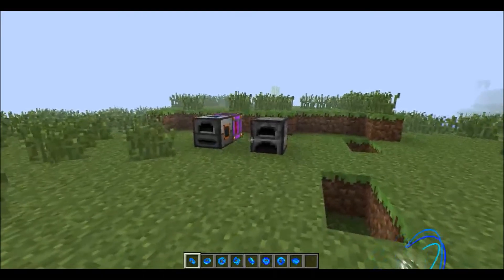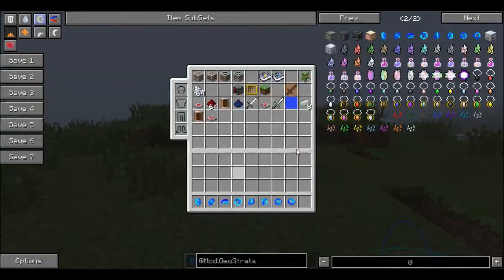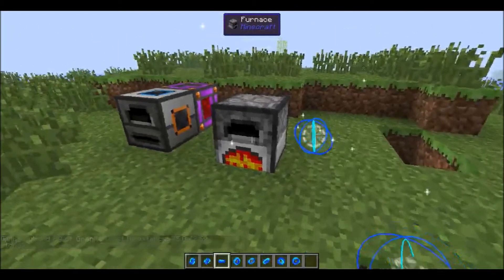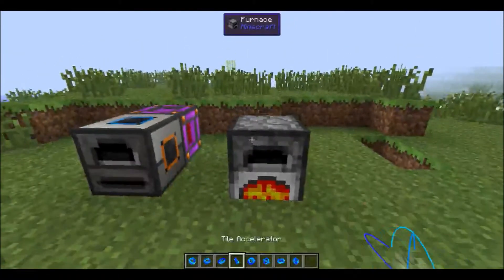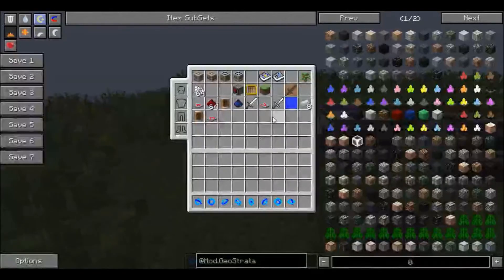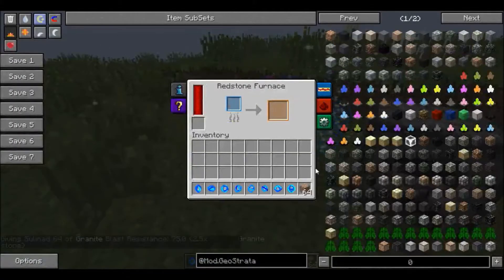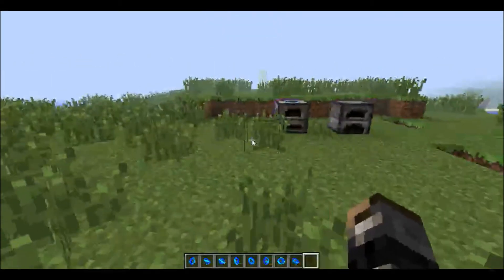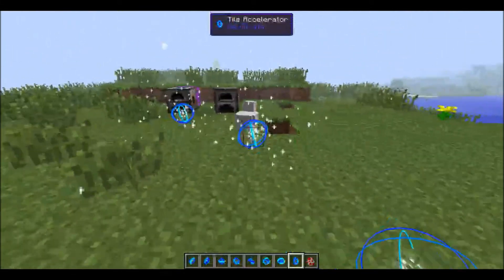(Reika's) Tile Accelerators showcase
Essentially, you can control time!

Currently in geostrata but won't list it as such as Reika is going to move it later.